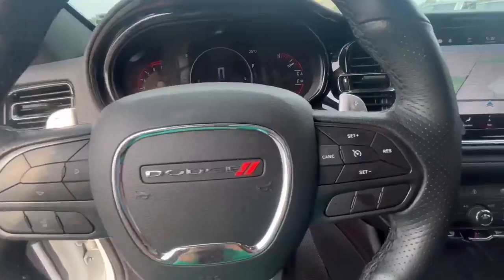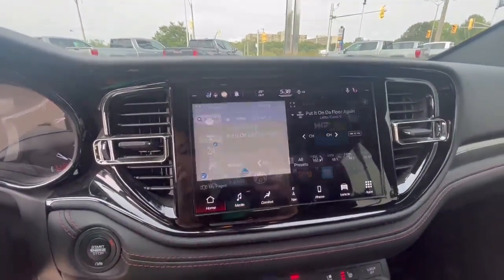2022 Dodge Durango R/T Walkaround | Finch Used Cars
Stock #162710

Finch Chevrolet Cadillac Buick GMC
640 Wonderland Road North
London, Ontario